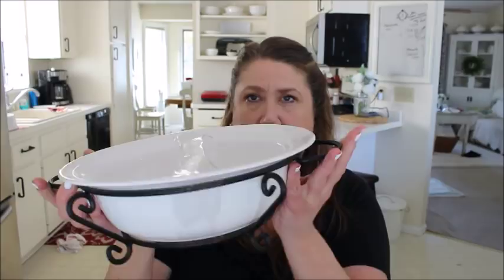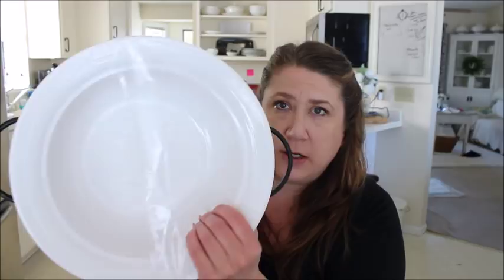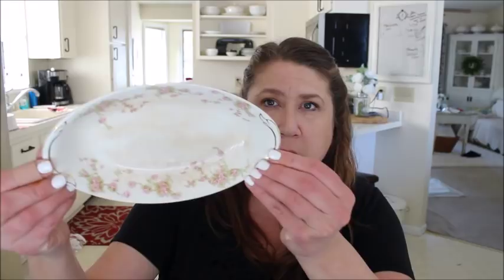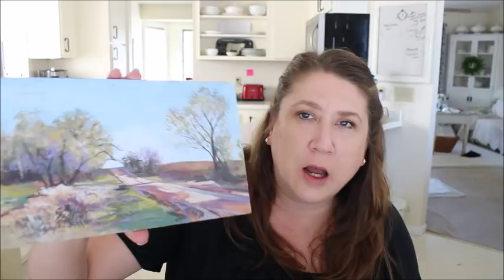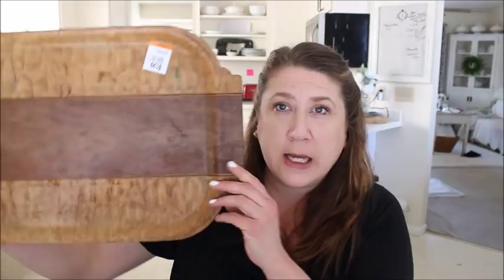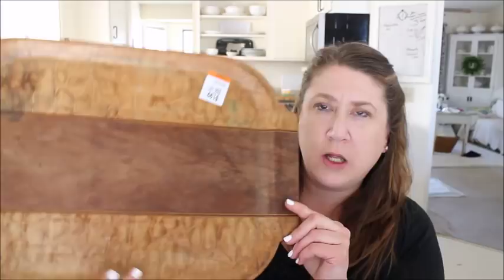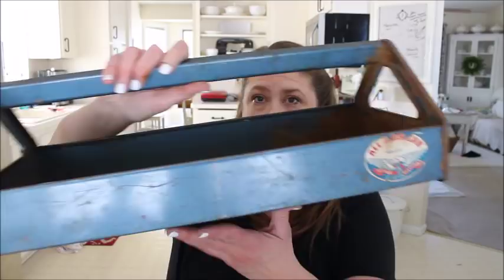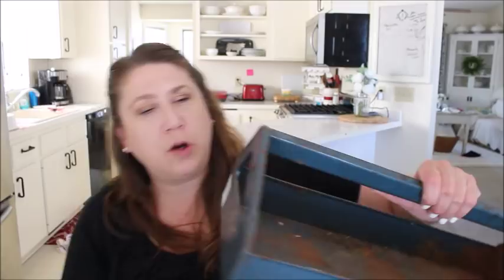Thrift Store Thursday Haul | #6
Hello Everyone!  It's again for another Thrift Store Thursday Haul.  I am so excited to share with you what I've found.  Enjoy!